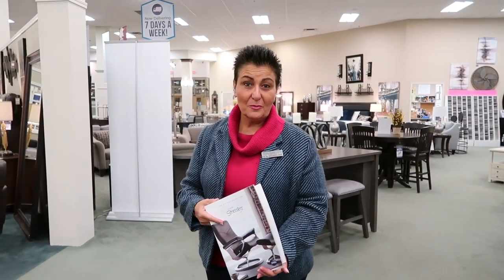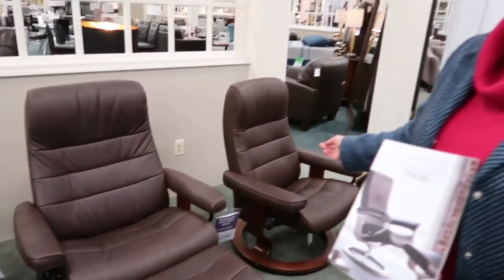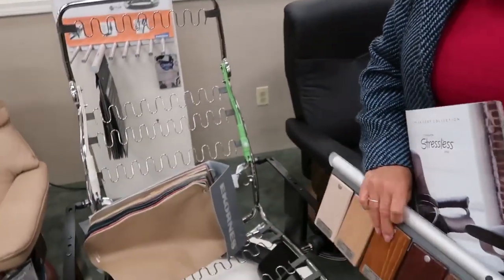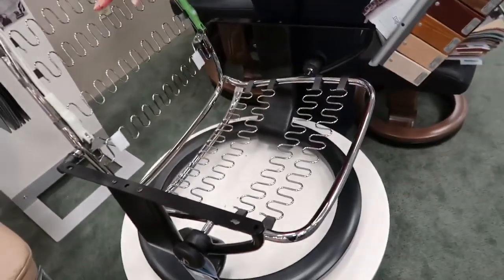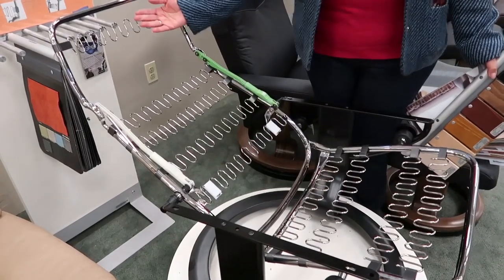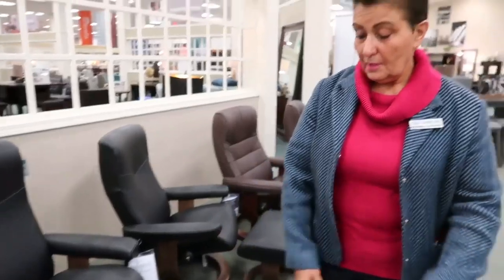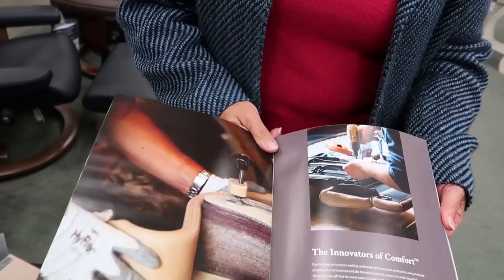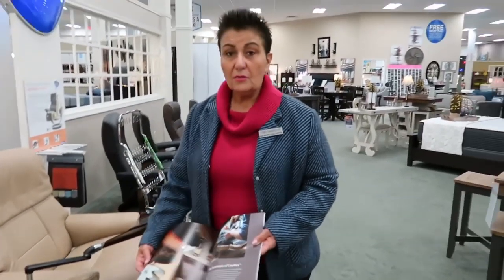Stressless chairs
The best Chair ever